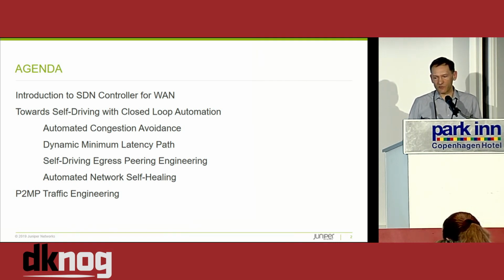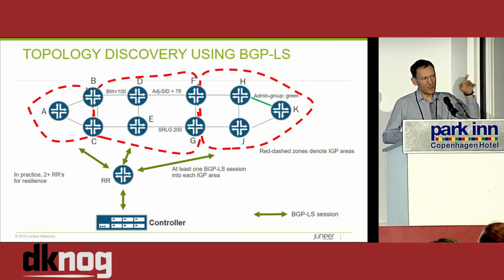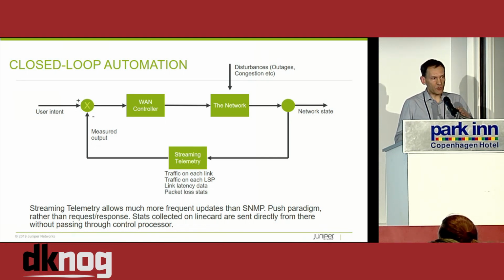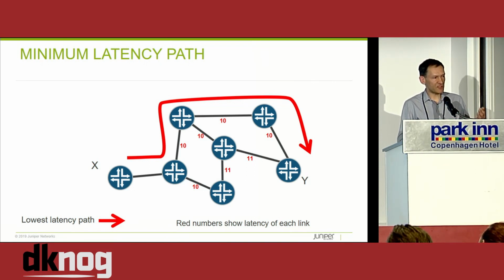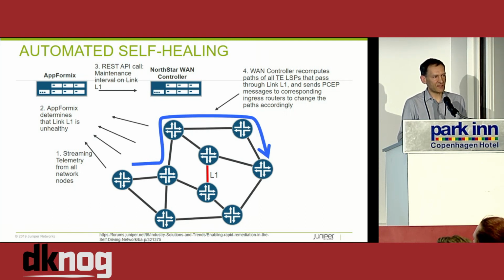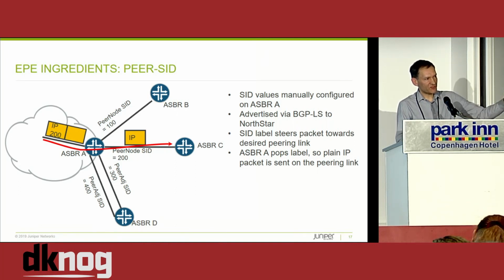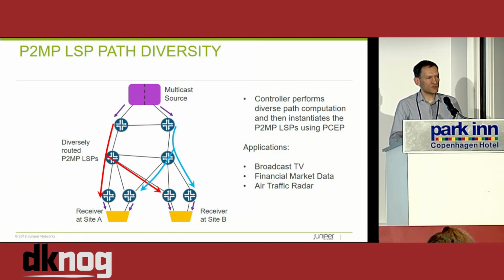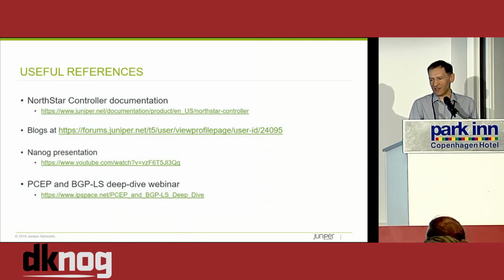DKNOG9: Julian Lucek - SDN Controllers in the WAN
Some operators have recently been deploying SDN Controllers in the WAN for the first time. This presentation discusses the protocols needed to underpin a quasi-real-time SDN Controller for the WAN, and the major applications of such controllers.